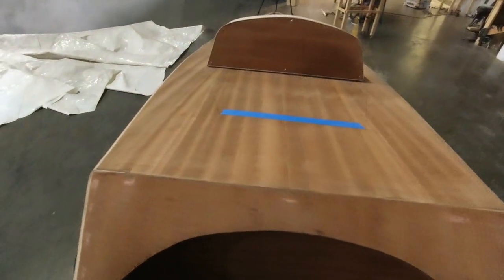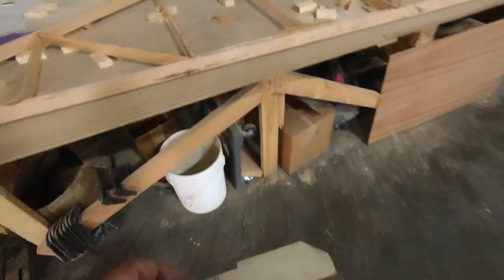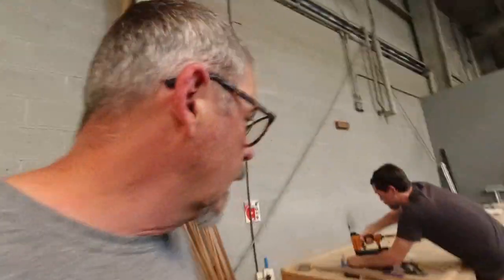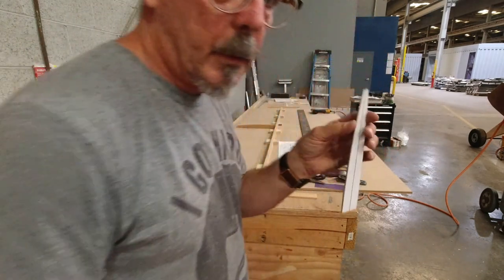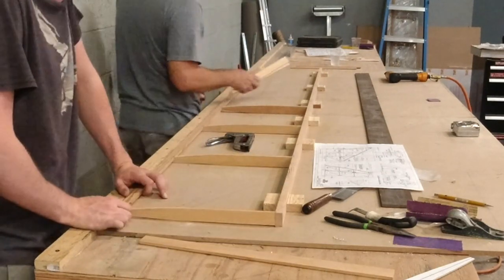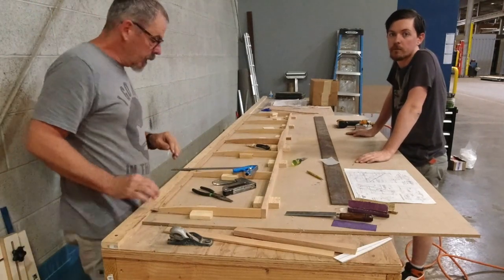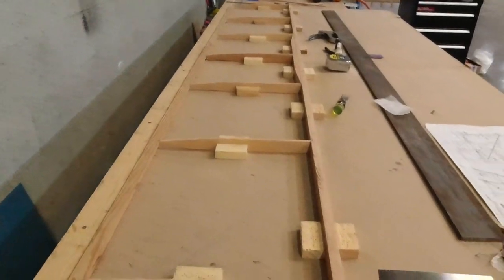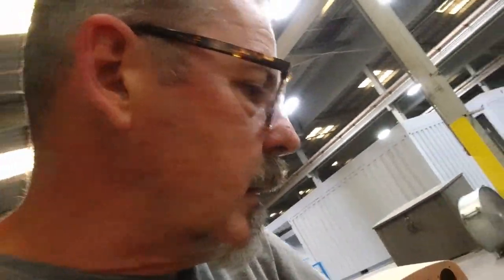Minimax 1100r Wood Aircraft Build Ep 111 - The Elevator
In Minimax 1100r Wood Aircraft Build Ep 111 - The Elevator Parker and I get all of the pieces cut, shaped, and ready to epoxy.